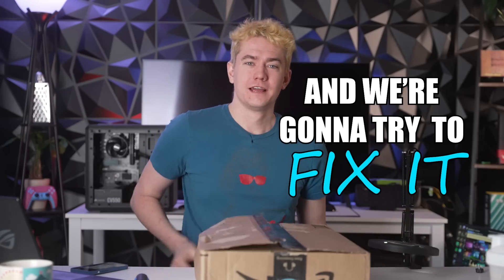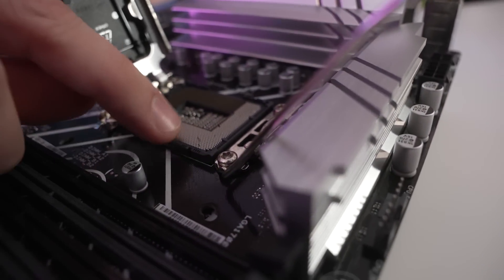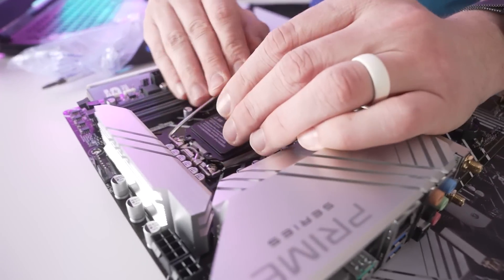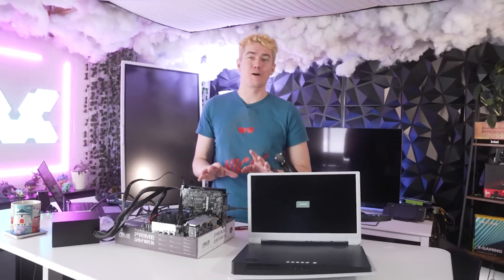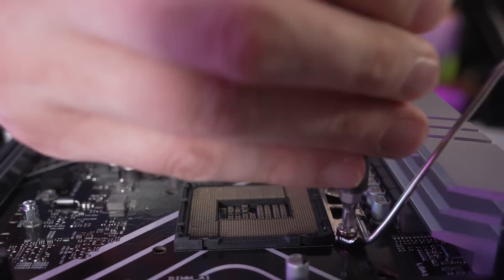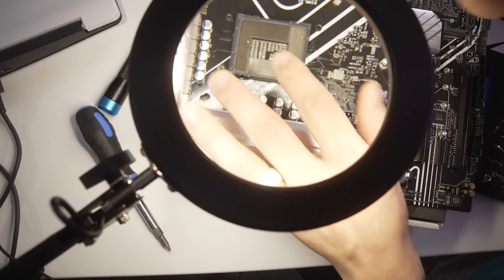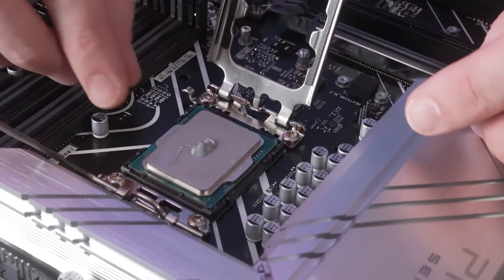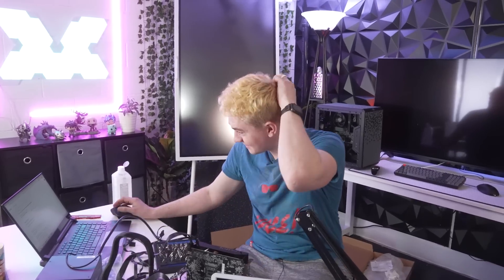Don’t Do This To Your Motherboard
We tried to do a motherboard repair on our viewer's broken ASUS Z690 board that has some pin damage.

► Magnifying Glass w/ Light
► iFixIt Toolkit

Presenter: Brett Sticklemonster
Videographer: Kyler Himes
Editor: Abigayle Rose
Thumbnail Designer: Kyler Himes